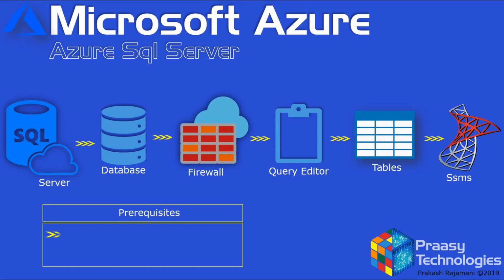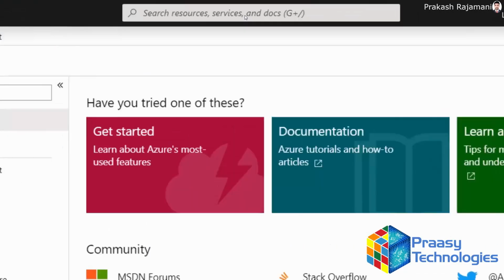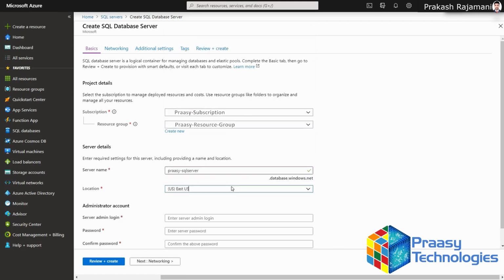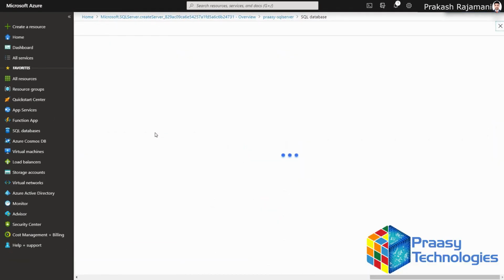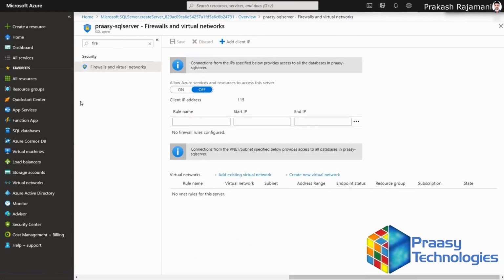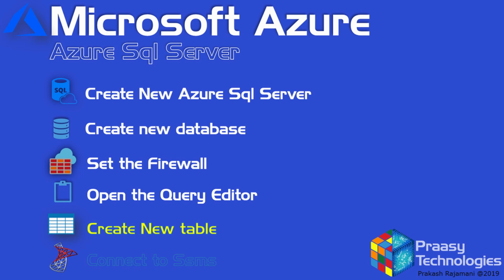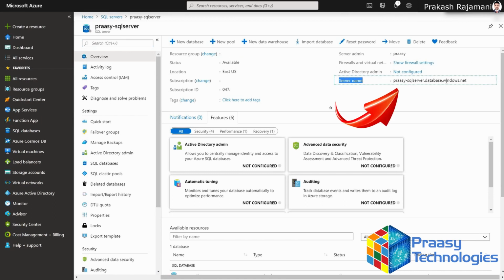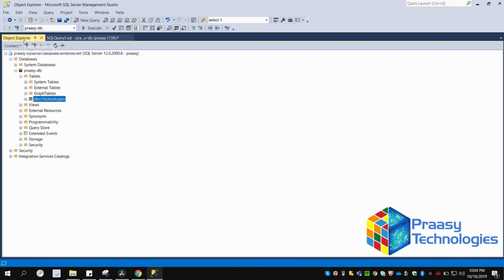Azure SQL Server Full Demo with On-Premise Server Connection | Praasy Technologies |Prakash Rajamani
Welcome to Praasy Technologies

This video session explains and provides a full demo to create a new Azure Sql server, database, table, set firewall and connect cloud Sql to On-Premise SSMS.

Pre-Requisites
 • Login into Microsoft Azure Portal and create a subscription

Prakash Rajamani
Azure Senior Data Engineer
Bangalore
India